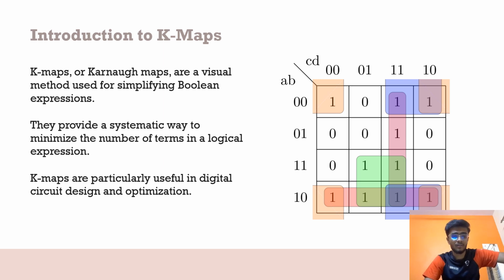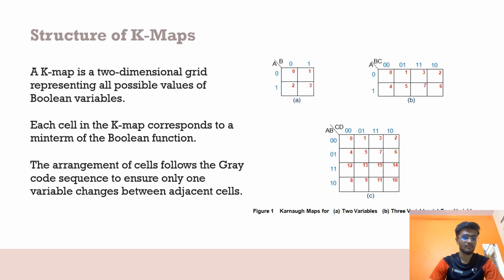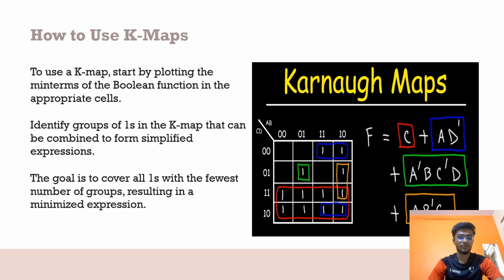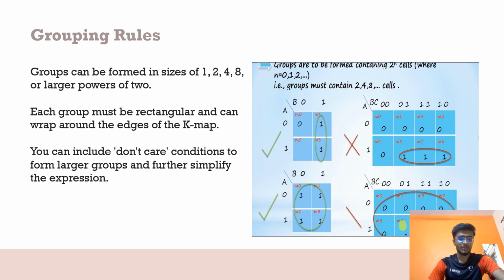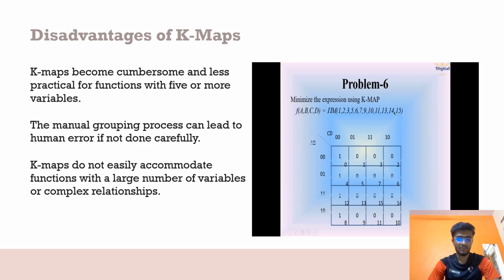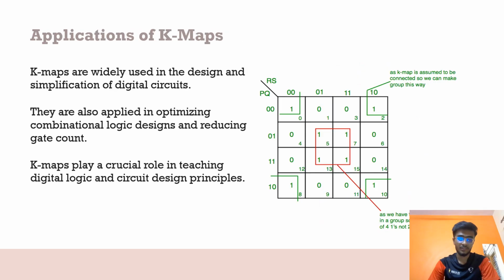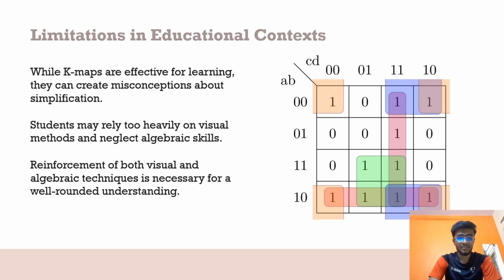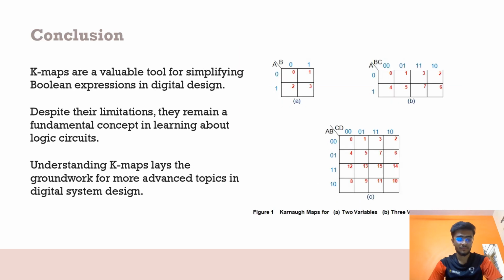Concept Of K Map,advantages And Disadvantages | 3rd Sem